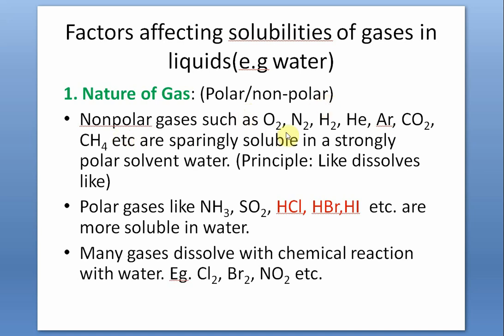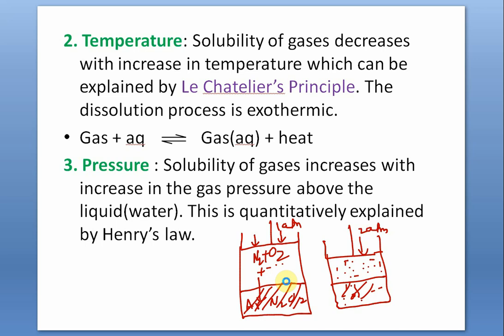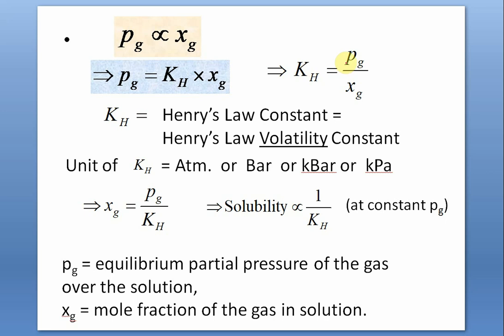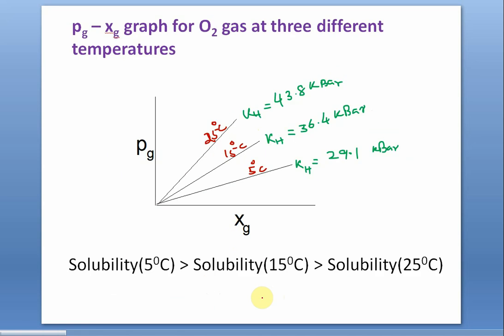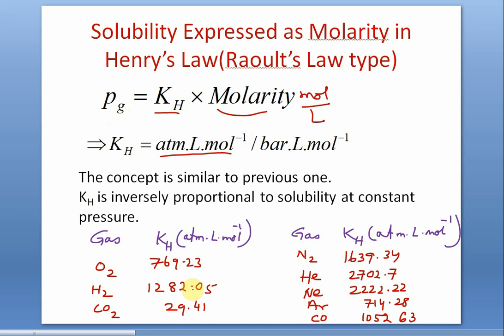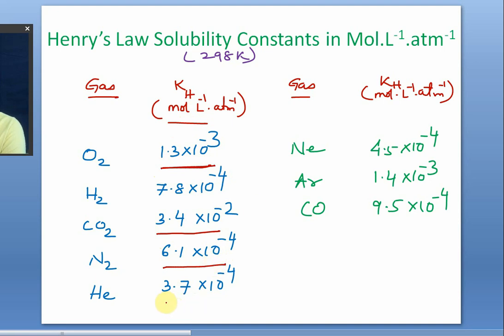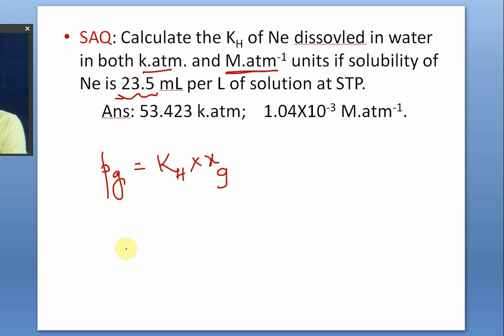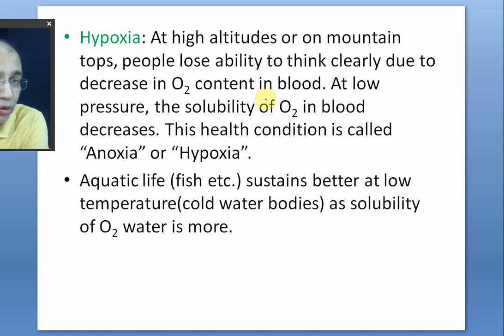Henry's Law for solubility of gases in liquids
Henry's Law for solubility of gases in liquids: Liquid-gas mixture; factors affecting solubility of gases in liquids e.g water: Liquid State(Solution)-Lecture 9 for class XII. The ppt-pdf file link is given below.